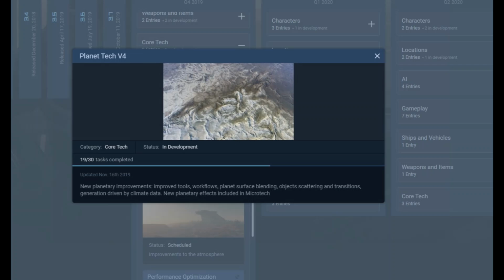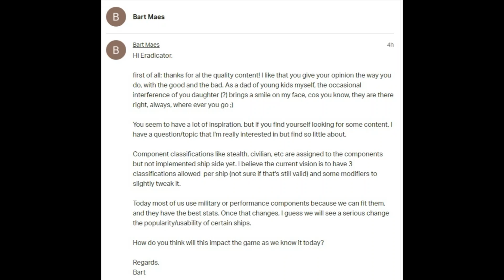STAR CITIZEN 3.8 - WHAT DOES PLANET TECH V4 ENTAIL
Planet Tech is set to be delivered for Star Citizen Alpha 3.8. Here is what it is going to change when this technology gets implemented.